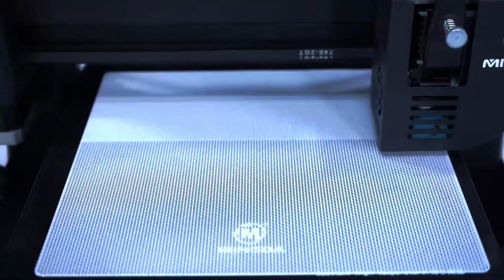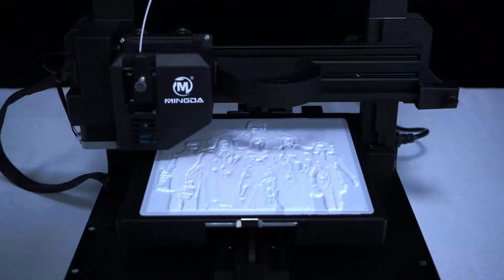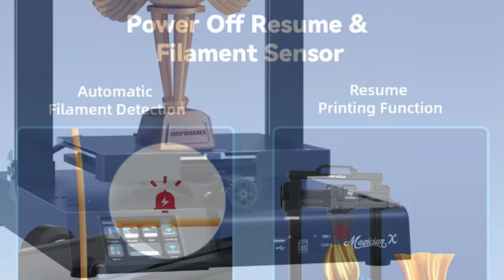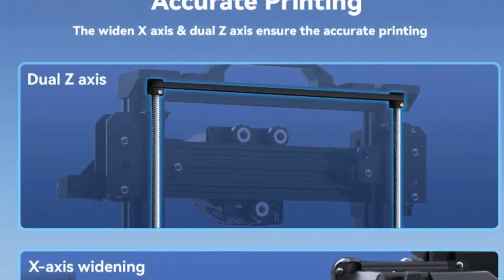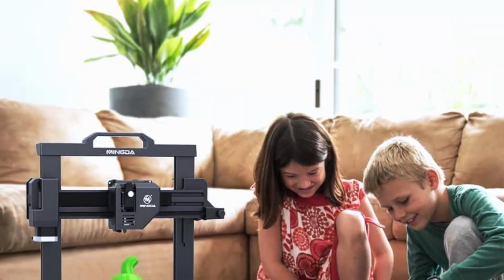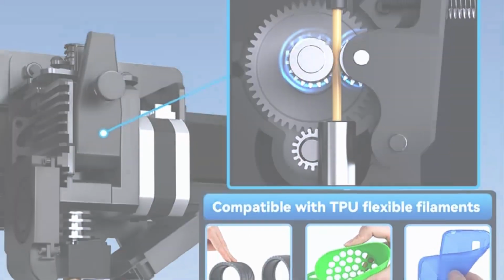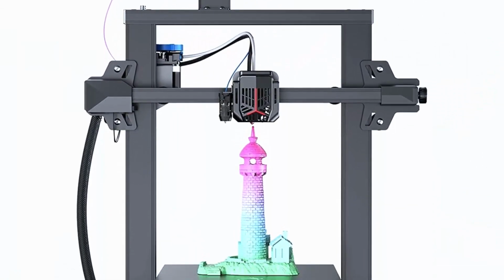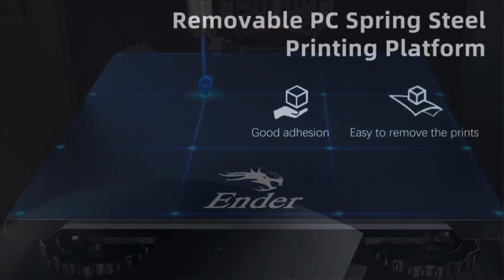✅ 5 Best 3D Printer of 2023 - Will Blow Your Mind!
► 5 Best 3D Printer;
❥ Top 1. LulzBot KT-PR0051NA TAZ

❥ Top 2. MINGDA Magician X 3D Printers

❥ Top 3. Official Creality 3D Printer Ender-5 S1

❥ Top  4. Creality Ender 3 V2 Neo

❥ Top  5. ANYCUBIC Vyper 3D Printer

Portions of footage present in this video are certainly not original content manufactured by Top 5 Reviews. Portions of stock footage of merchandise were gathered from multiple sources including, manufactures, fellow creators, and various other sources. "All claims, guarantees, and product specifications are given by the manufacturer or vendor. Top 5 Reviews can not be held responsible for those claims, guarantees, or specifications".

Top 5 Reviews is a participant in the Amazon Services LLC Associates Program, an affiliate advertising program designed to provide a means for sites to earn advertising fees by advertising and linking to Amazon.com. As an Amazon Associate, I earn from qualifying purchases.